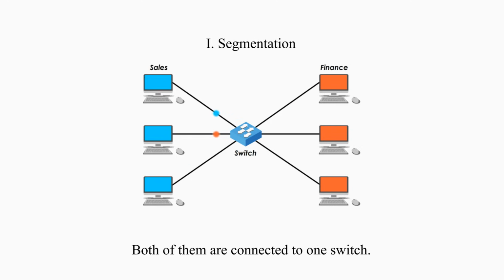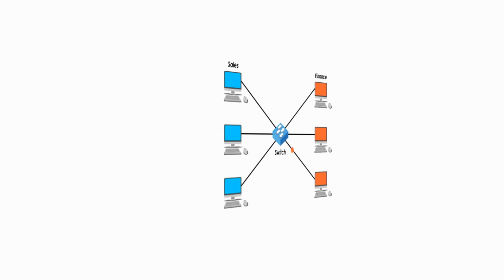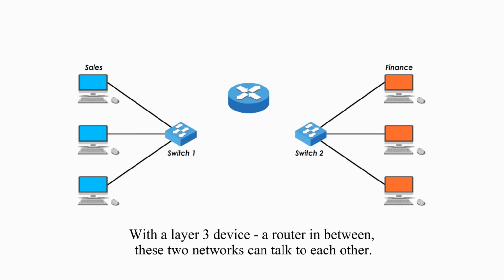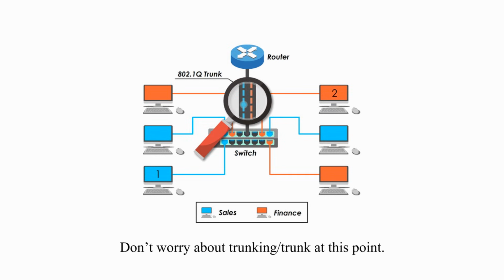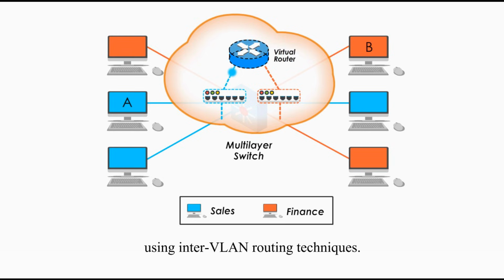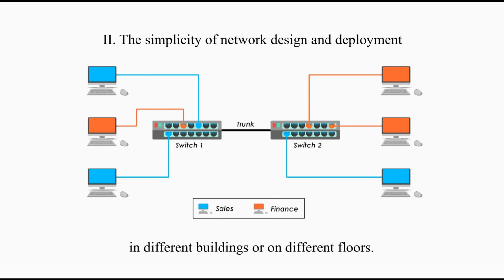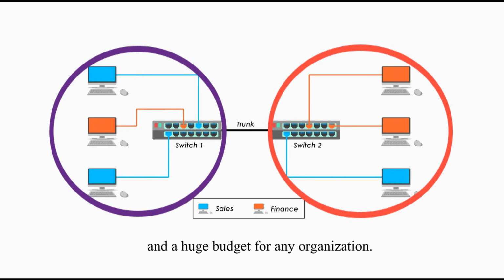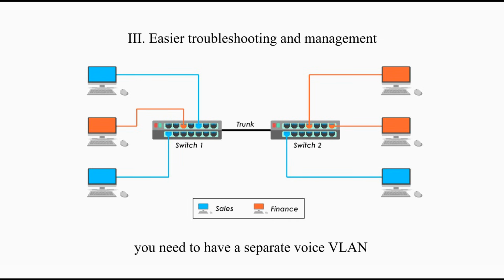What is VLAN and Why VLAN?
Today my topic is VLAN, and why we need VLAN.
VLAN stands for Virtual Local Area Network. VLAN is a logical network that can group devices /users regardless of their different physical locations. A VLAN is created at the switch.
Why VLAN? There are many reasons why we need VLANs.  In this video, I will talk about 3 reasons: 1) Segmentation 2) simplicity of network design and deployment 3) simpler troubleshooting and management.